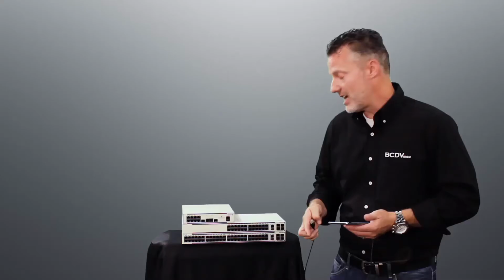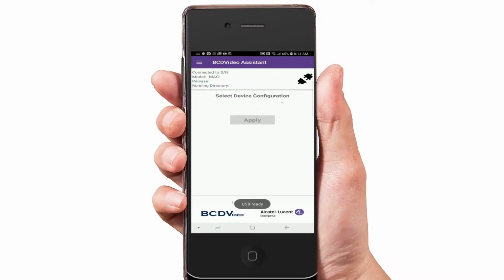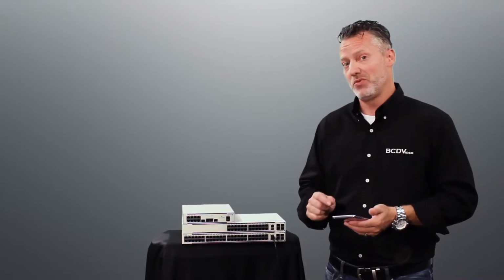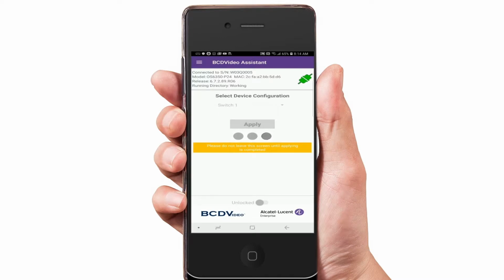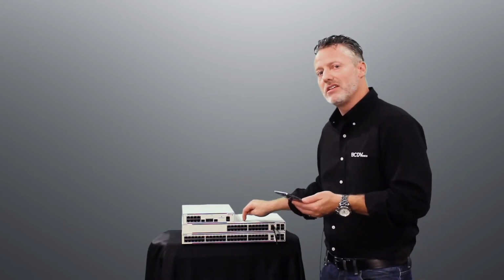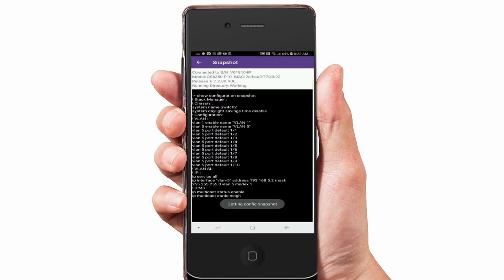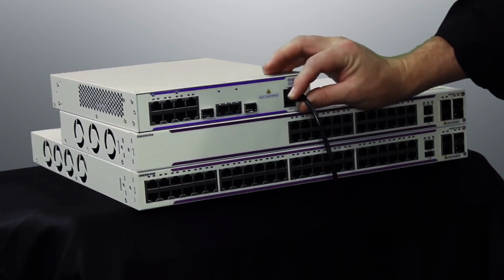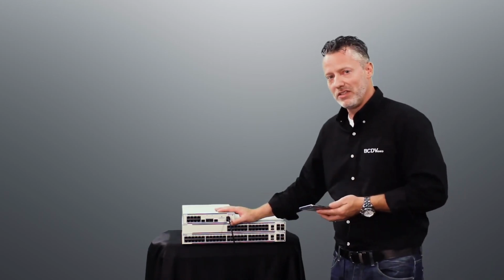ALE BCDVideo Provisioning Assistant App Layer 2 Network demo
In this video, viewers will see a demo of the ALE BCDVideo Provisioning Assistant App in action, specifically in a Layer 2 network environment and how it simplifies the process of configuring these networks. Learn how easy it is to configure VLANs, assign IP addresses, and set up network security protocols using the app's intuitive interface.